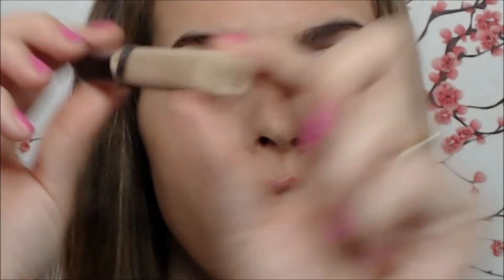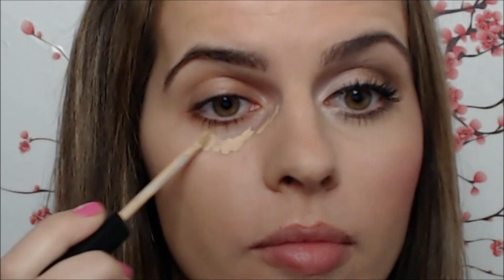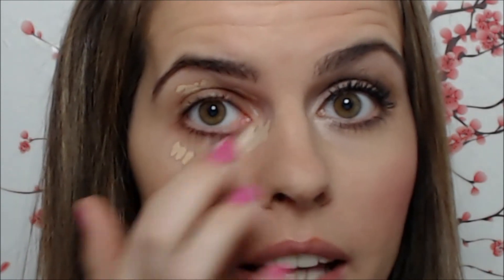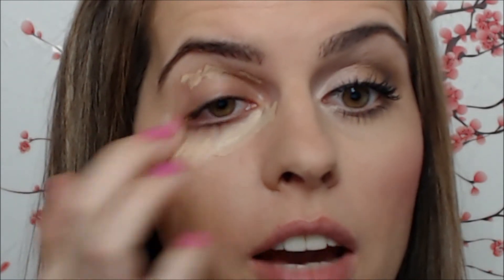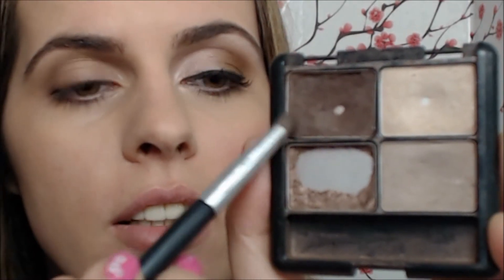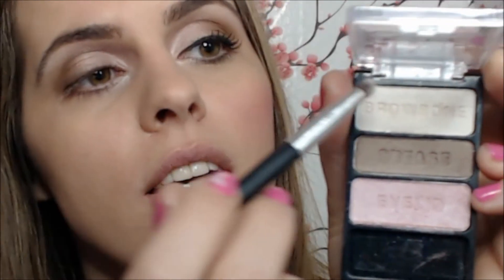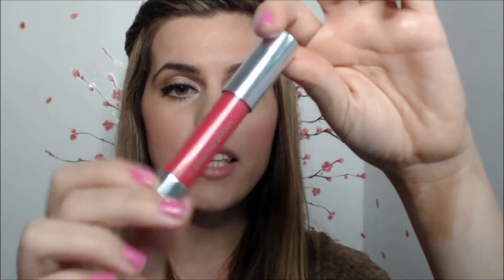Hair Tutorials - Back To School Everyday Make Up Tutorial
Back To School Everyday Make Up Tutorial

Hi guys,
Hi Guys, :)
Follow me on Instragam: @stefania_koszti
Like me on Facebook to be Updated!
I hope you ALL enjoy my newest Back to school/Everyday Make Up Tutorial.:

Products I used:
YES to Tomatos Daily Moisturizing Cream
Foundation: Maybelline #135
Concealer: Maybelline #10 for  Fair skin
Eyeshadows: Revlon (wet and Dry) Four Shadow Pallette
                    Wet and Wild (Sweet as Candy)
Powder: Sephora #21
Blush: Victoria Secret (Starlett)
Lips: Lips Colour Balm by Clinique Plushest Punch #5
Mascara: Cover Girls LashBlast Volume Black

Have a Beautiful Day xoxox

Stefibeauty